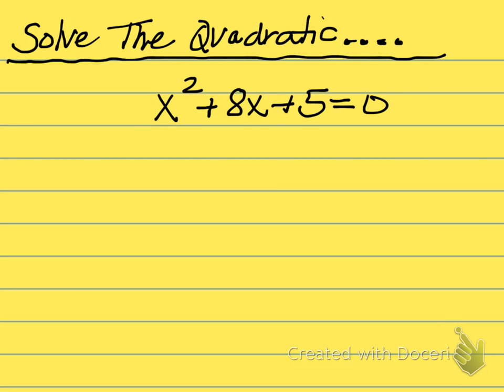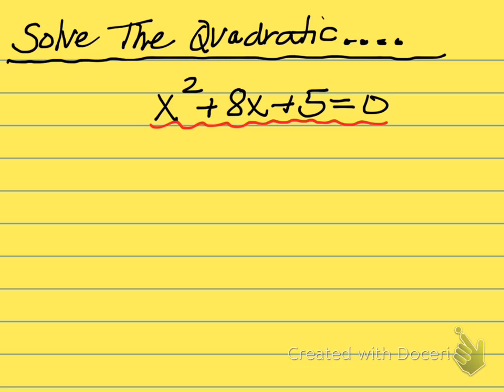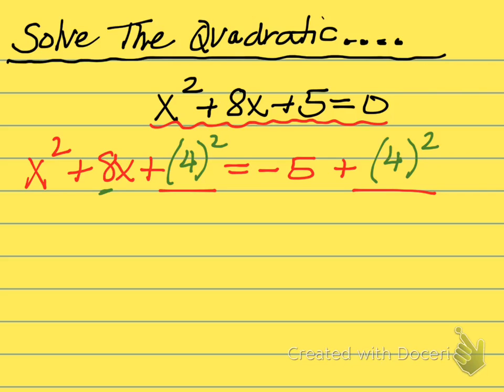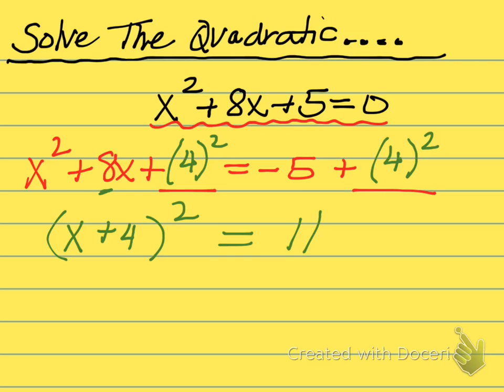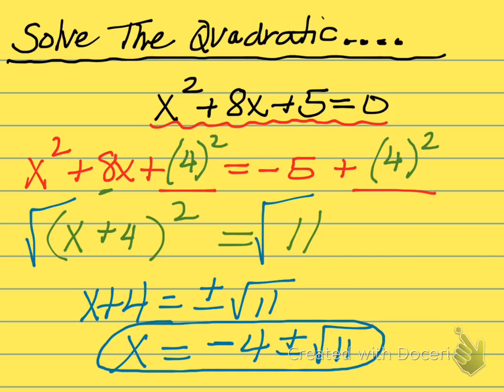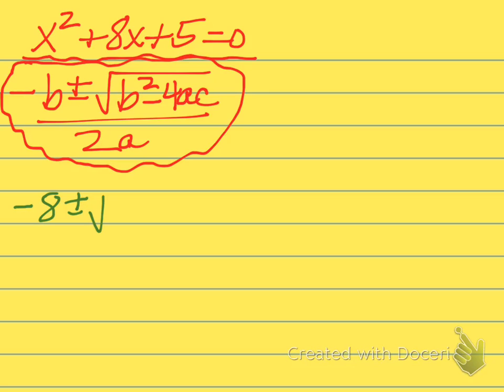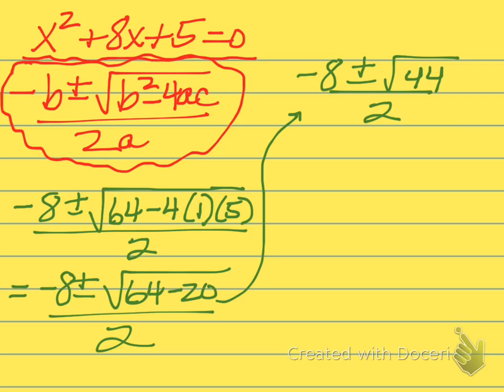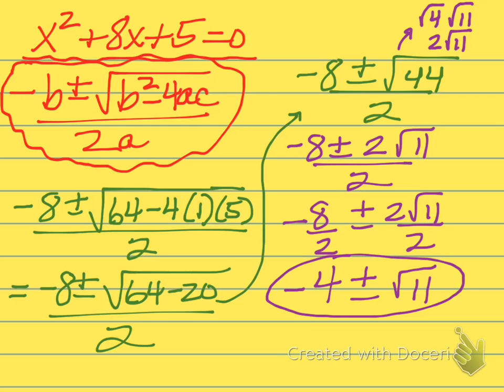Solving a Quadratic Equation